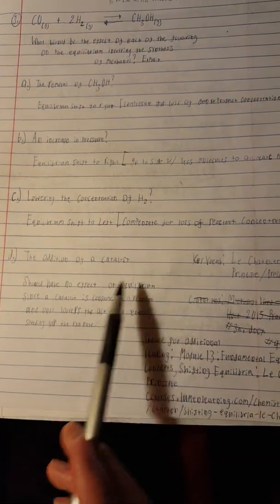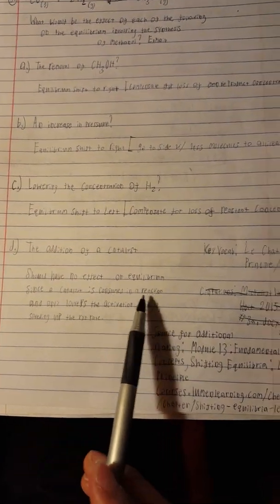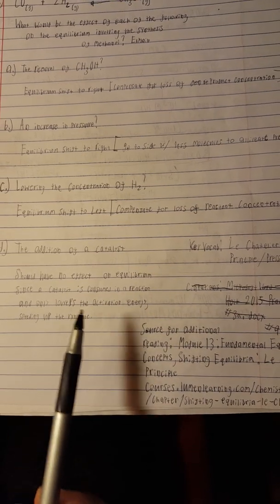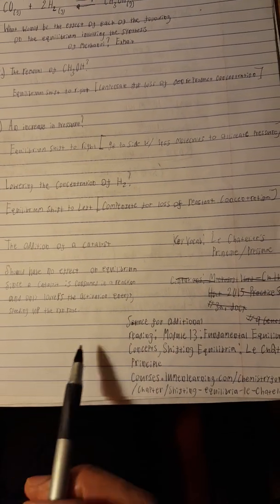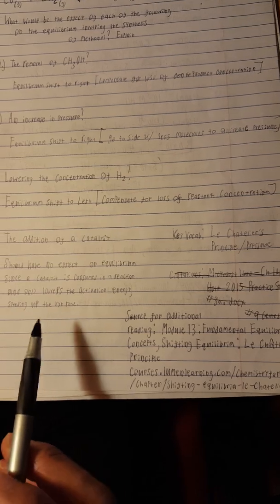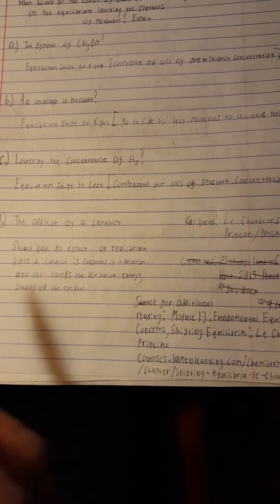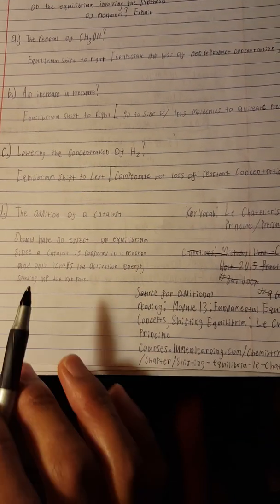Gabriel Moise CHEM-1020-LD01 Extra Credit Part 2